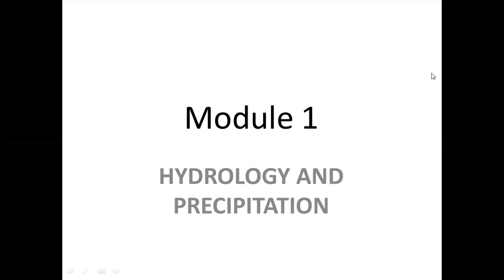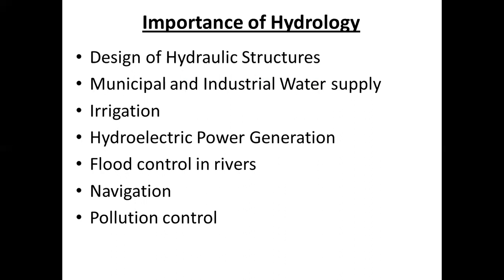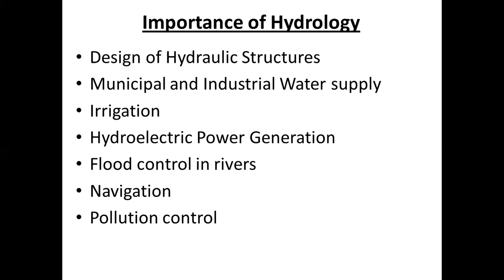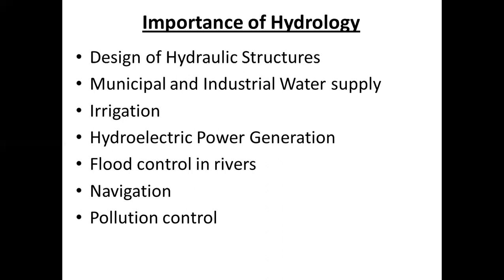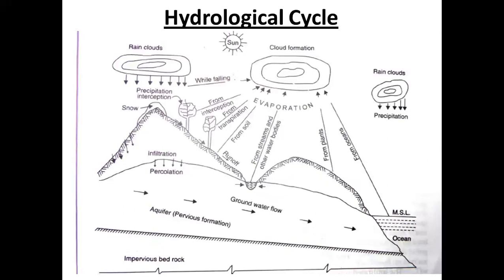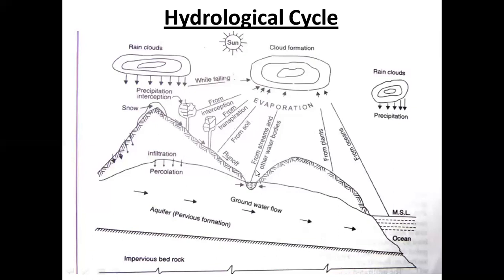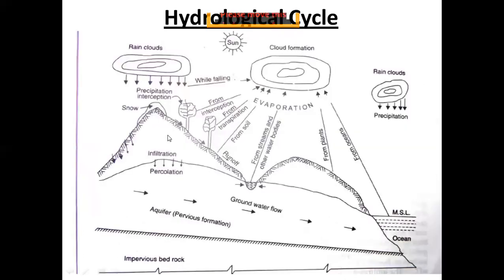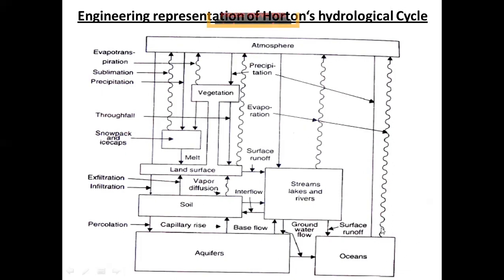7th Sem(HYDRLOGY): MODULE 1:1.1